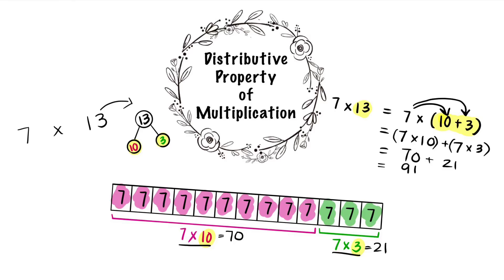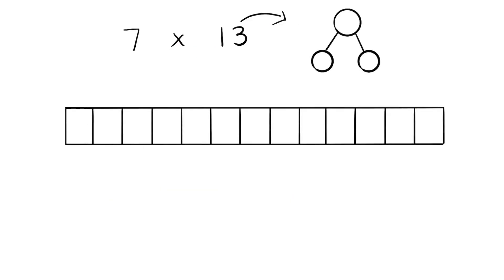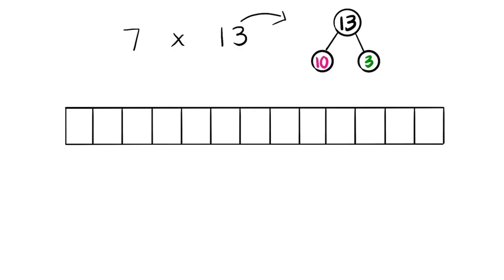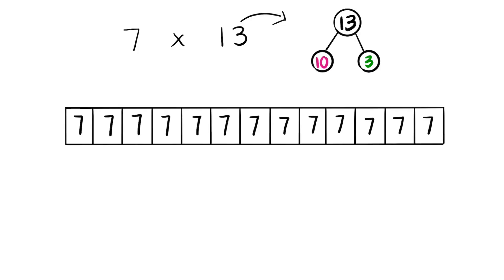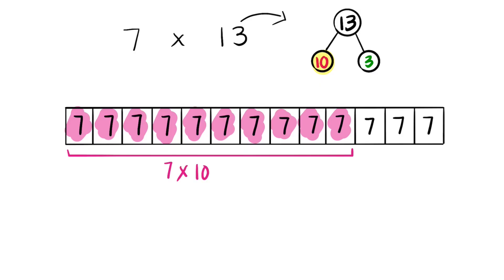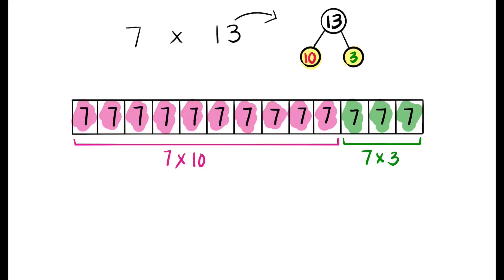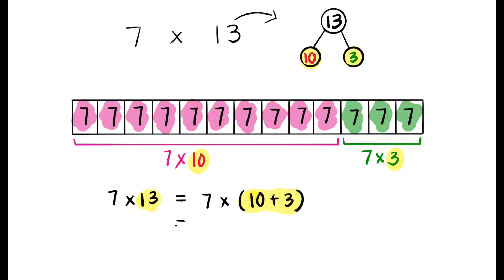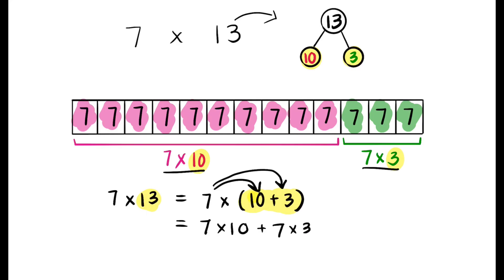Distributive Property of Multiplication (Visual Method)